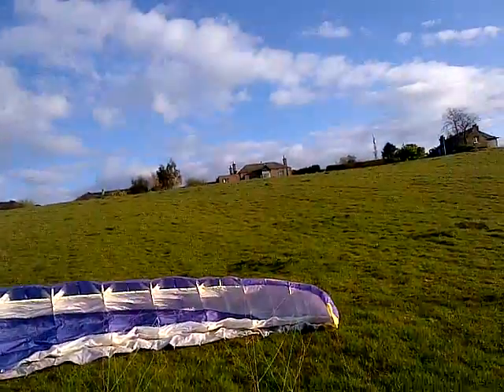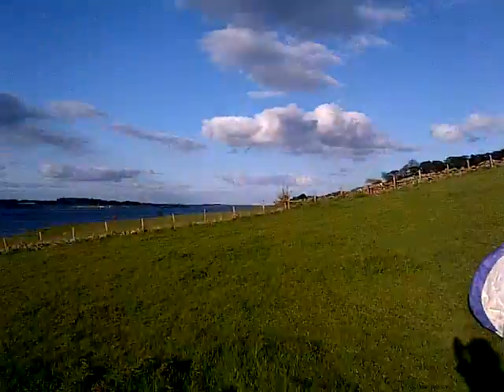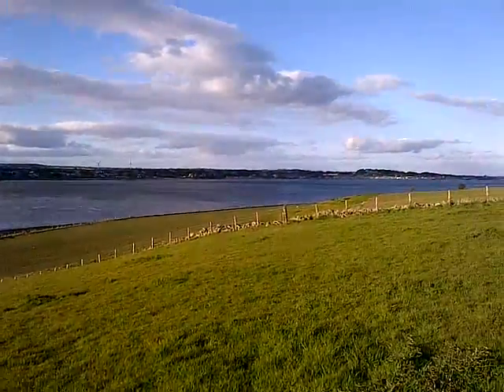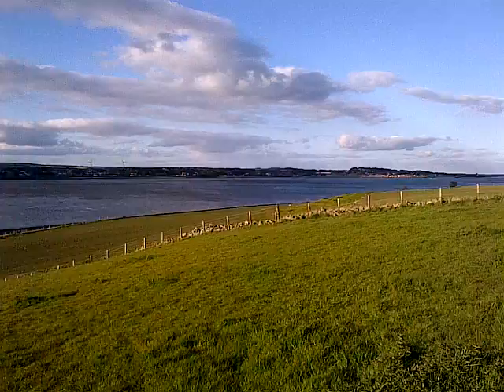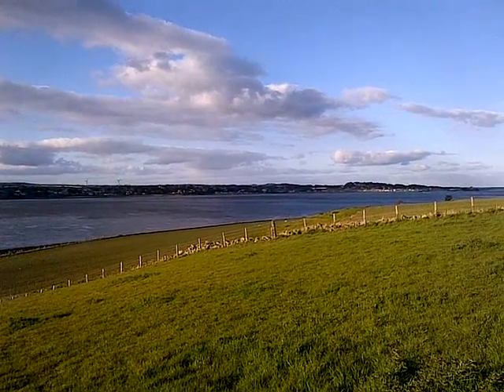TV mast flying site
Fife, Tayport Road flying site chat :-)